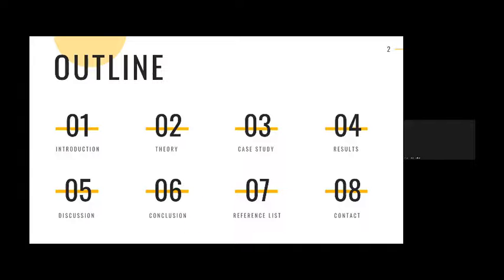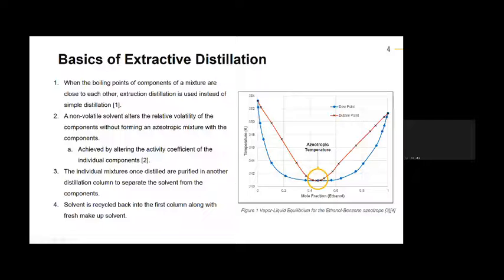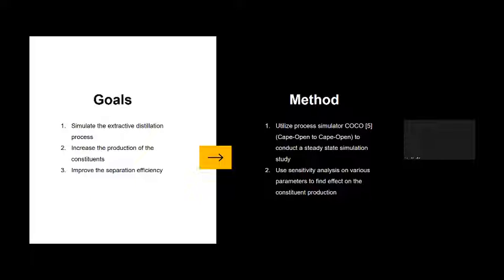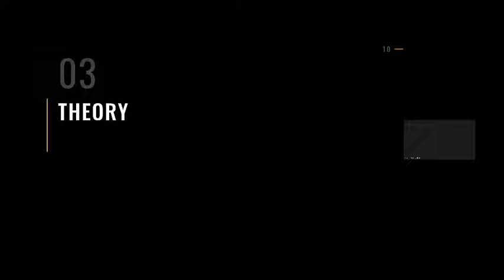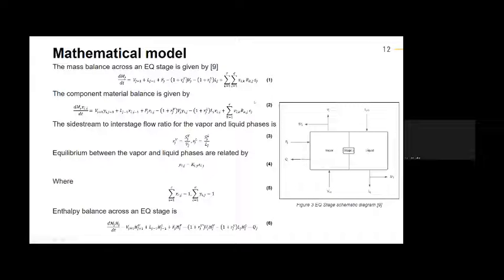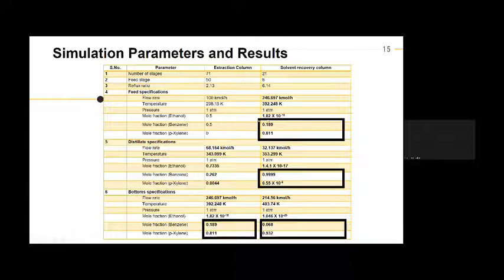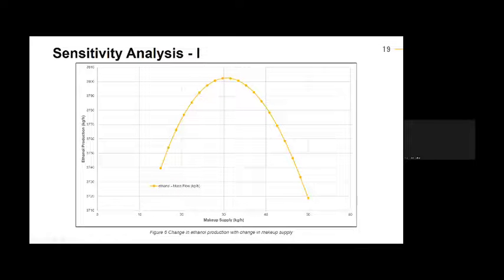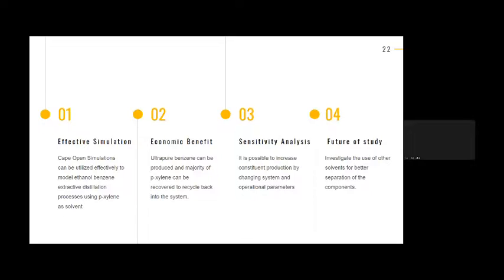Kaustubh Laturkar | Michigan State University | USA | Catalysis Chemical Engineering Conference 2022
Lecture by Kaustubh Laturkar, Michigan State University, USA on “Analysis of the ethanol and benzene extractive distillation using p-xylene as solvent in a cape-open simulator.”